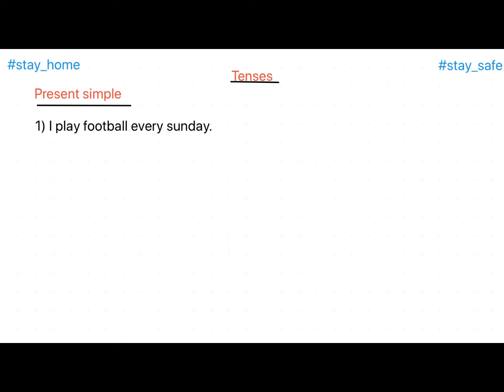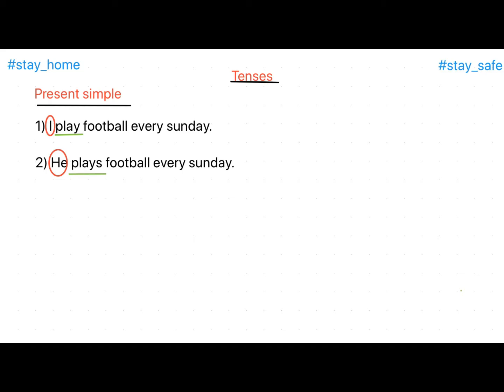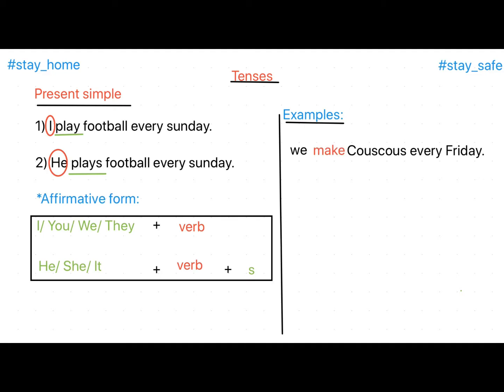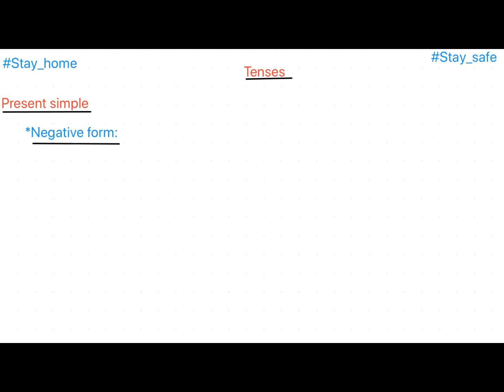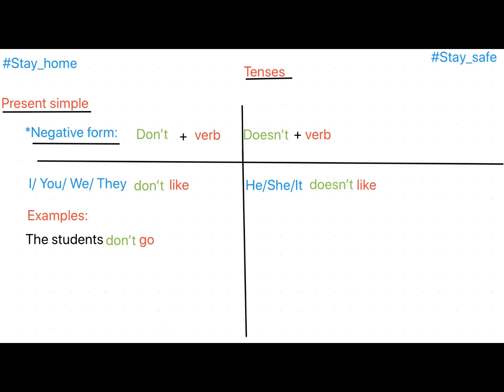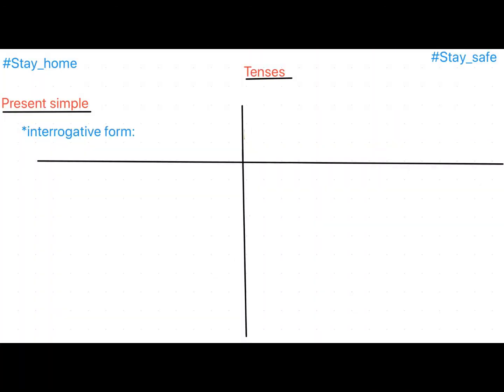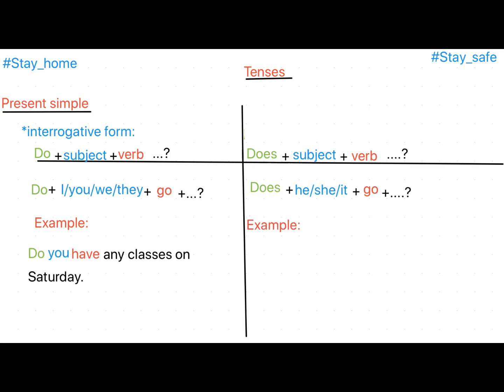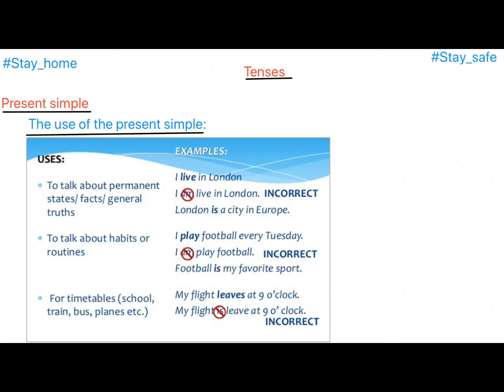The present simple شرح بالعربية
الجزء الثاني من سلسلة دروس اللغة الإنجليزية الخاصة بالثانية باكالوريا.